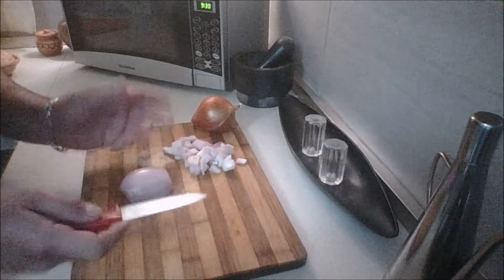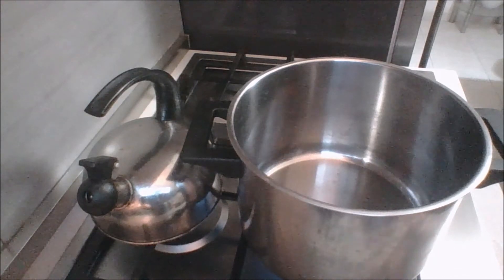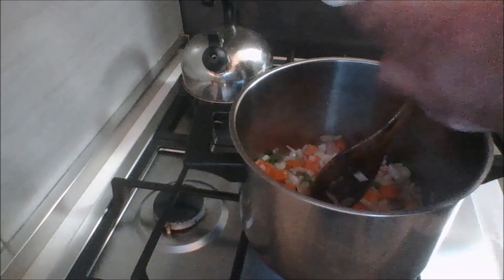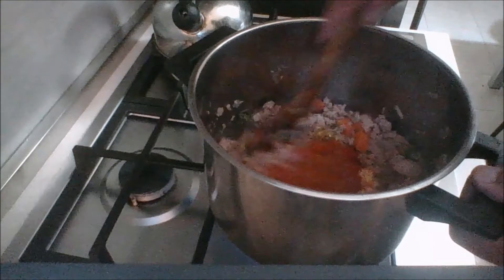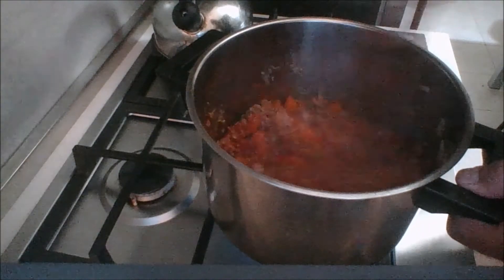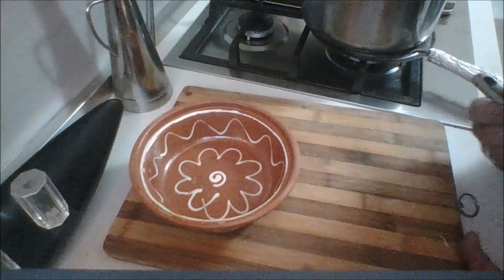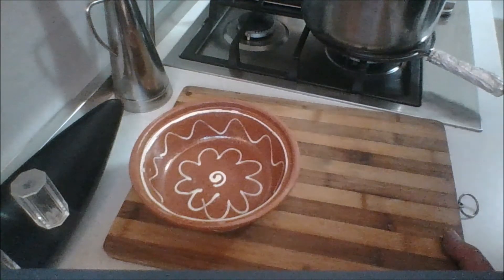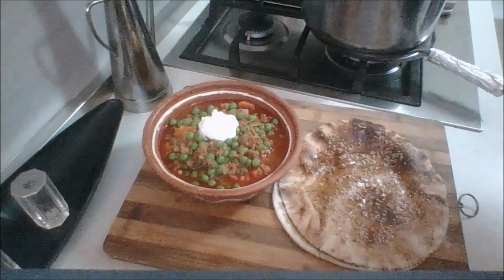MEMORIES OF MACEDONIA ~ GRASOK CHORBA / Grašok čorba (Pea Stew)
This Pea Stew is popular because it's hearty, inexpensive to make, versatile, and most importantly, very flavourful! A bowl of the stew will set you right back to the villages of Macedonia. Rustic, homey, and lovely. Enjoy!

YOU NEED:
2 onions, diced
2 carrots, diced
1 pepper, diced (hot or mild) *optional
bit of oil for sautéing
1/5 kilo ground beef *optional
2 tbsp. paprika
1 tbsp. vegeta (or vegetable spice)
1 tbsp. garlic granules
black pepper to taste
hot chili flakes to taste *optional
5 tbsp. tomato paste
1000 ml of vegetable stock + more if needed (can use water, beef stock, chicken stock, etc.)
2-3 bay leaves
800 g frozen green peas